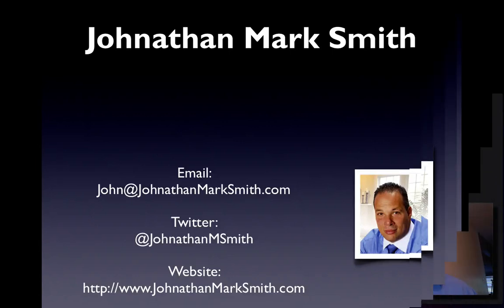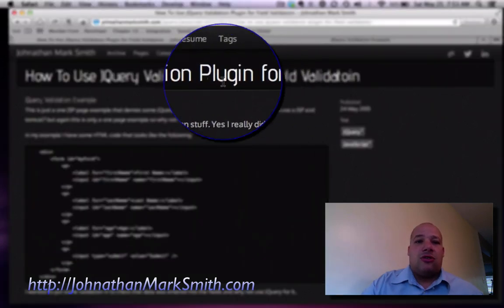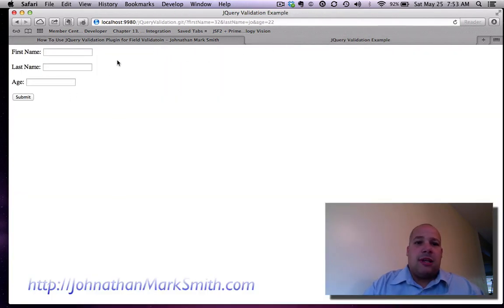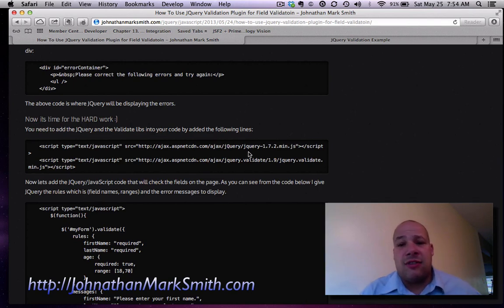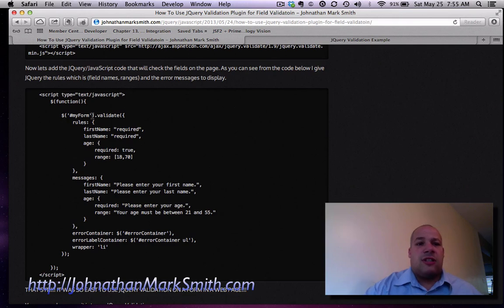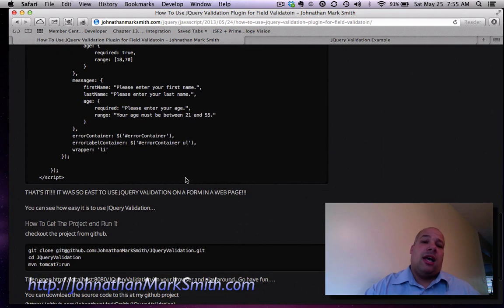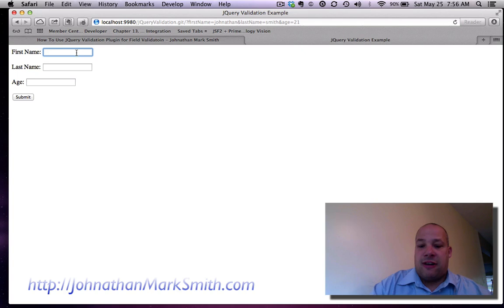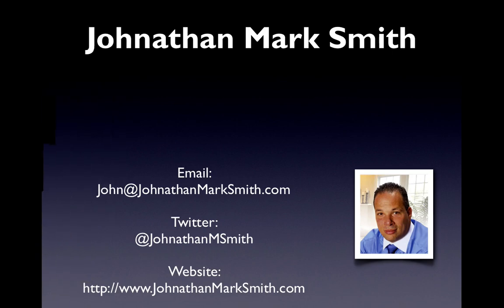How To Use JQuery Validation Plugin for Field Validation by Johnathan Mark Smith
JQuery, Field Validation, JavaScript, Programming